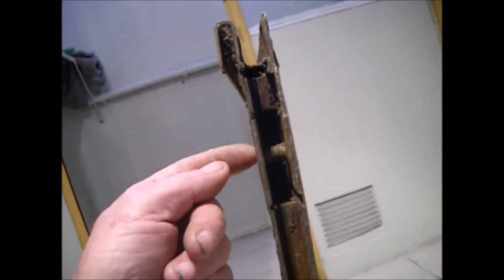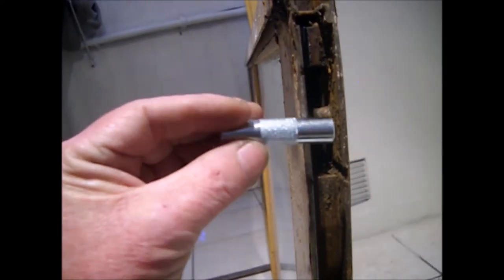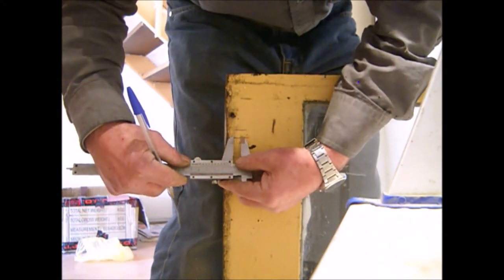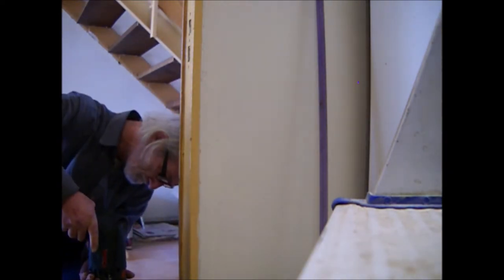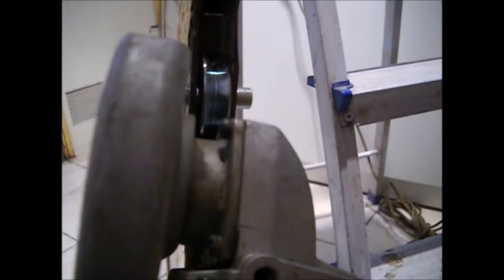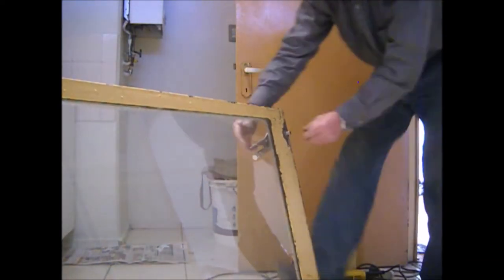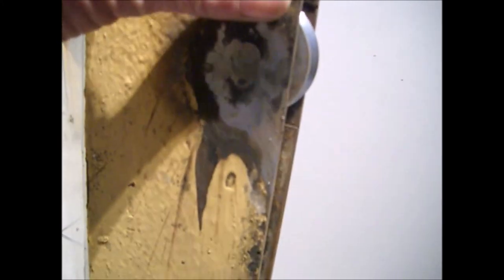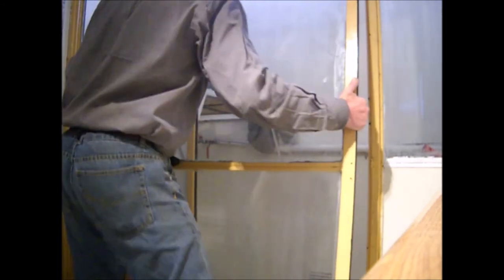How to Change the Wheels of Steel Sliding Doors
In this video I will show you how to change the wheels of a steel sliding door, a very old patio door, from the 60s.  The replacement wheels are not easy to find, so many cowboy repairmen simply make the doors slide with a bolt, which ruins the rails.

WARNING: “This video might contain essential information for safety purposes, so, if you jump parts of this video, don’t carry out the tasks unless you are aware of the dangers and safety measures.”

Translations & Subtitles
Engineering/Business/Environment
Human Resources